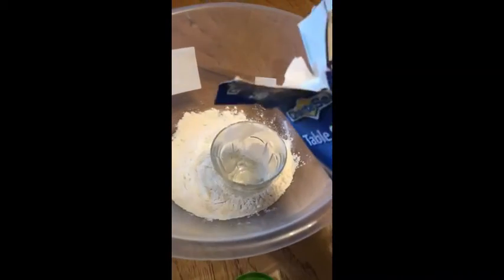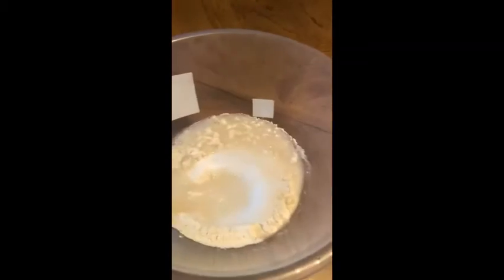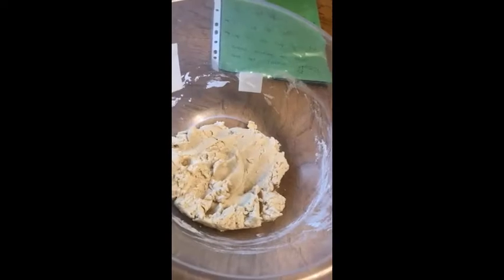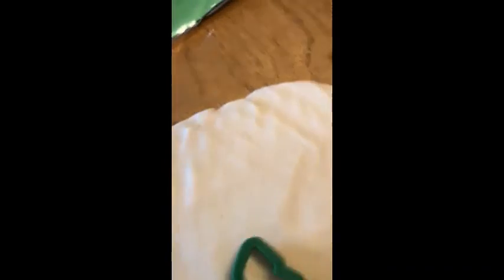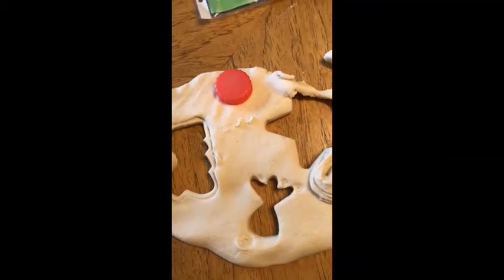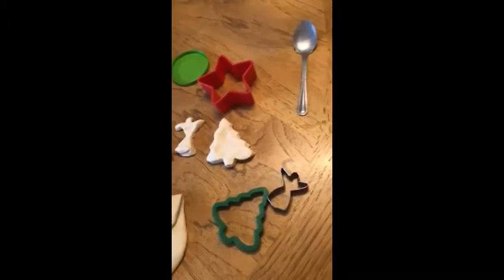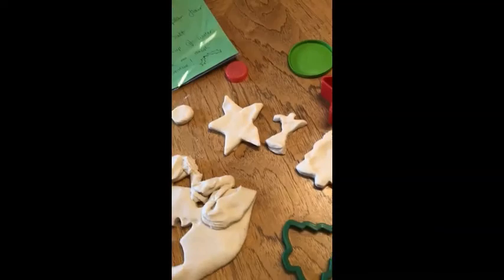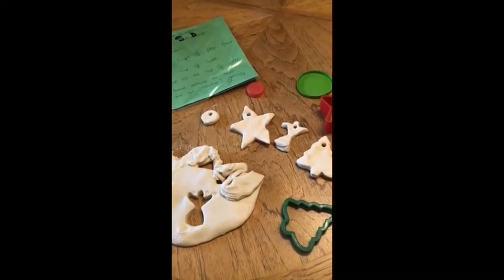Monday 14th December - Miss Aasia's festive challenge!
Join Miss Aasia making salt playdough today!